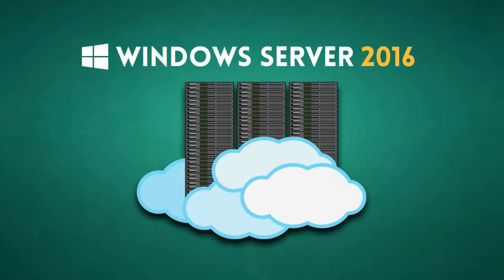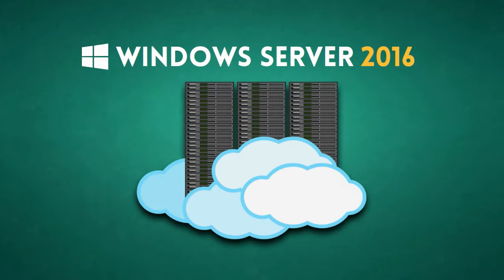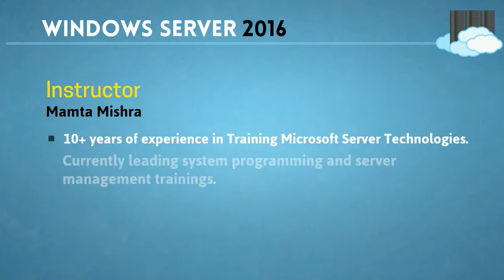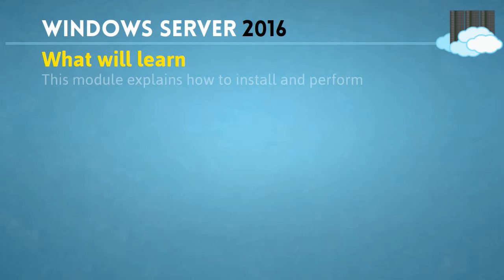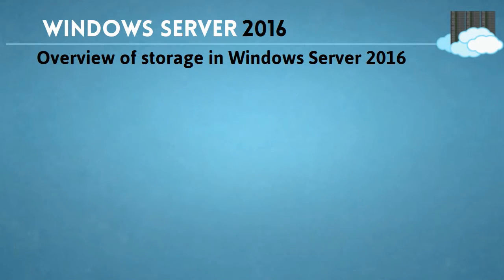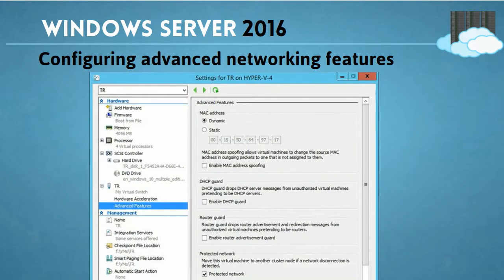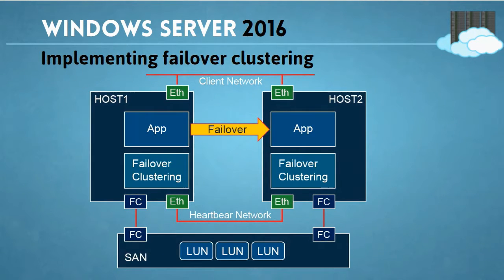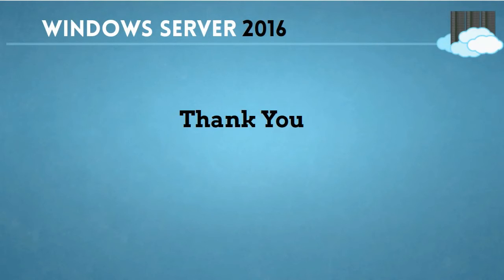Windows Server 2016 Course | Microsoft Windows Server 2016 - Intro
Let’s take a deeper look into our EPIC course:

Understand and learn how to set up, install and configuring Windows Server 2016 & Nano Server.
Learn how storage works in Windows Server 2016, including implementation of data deduplication, configuring iSCI storage and other storage spaces.
How to implement File Server Resource Manager and iSCSI storage in Hyper-V.
How to implement Storage Spaces Direct feature and configure redundant storage spaces
Implement Directory Services, deploying active directory domain controllers, cloning domain controllers and implementing service accounts.
Understanding an overview of working enhancements, implementing IPAM and managing IP addresses with IPAM
Implementing and configuring Hyper-V including storage, networking and virtual machines.
Configuring Microsoft Hyper-V virtual switches, understanding NIC teaming and network migration
Understanding Software Defined Networking in detail, implementing network virtualization and network controller
Implementing DirectAccess and VPN
Understanding containers in Windows Server 2016, learning how to deploy Windows Server and Hyper-V containers as well as installing, configuring, and managing containers by using Docker.
Understanding, implementing, configuring and maintaining a failover cluster.
This is the only course you need to become an expert on Microsoft’s newest server! So, let’s serve it up!